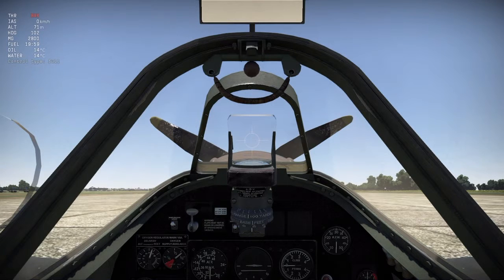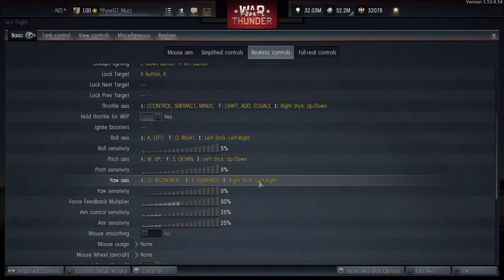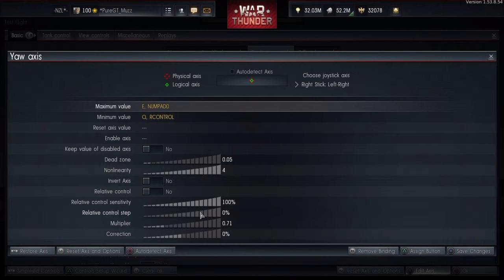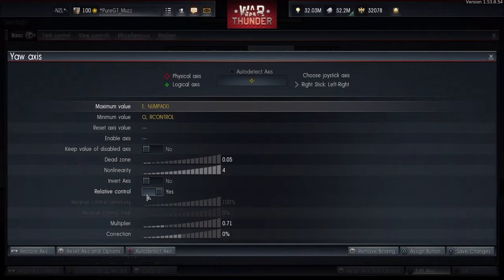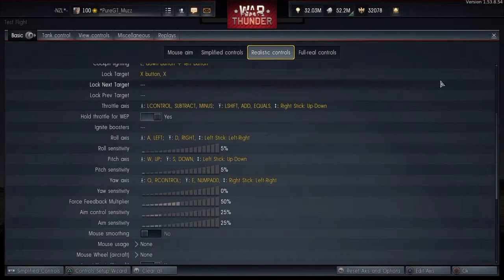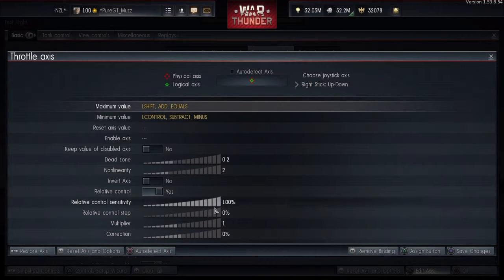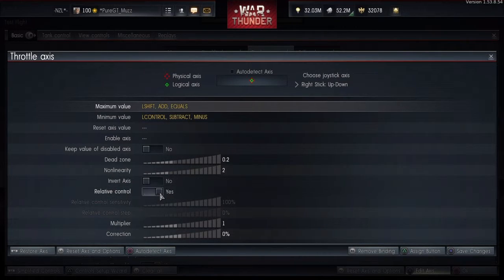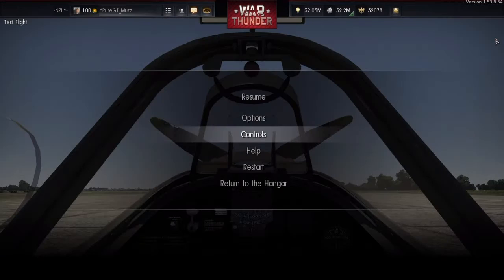PS4 - War Thunder - v1.53.8.54 - Relative Control Sensitivity & Step Out Of Sync With Yes & No